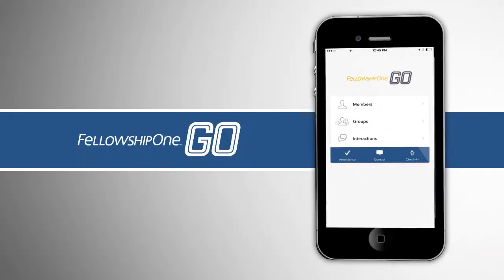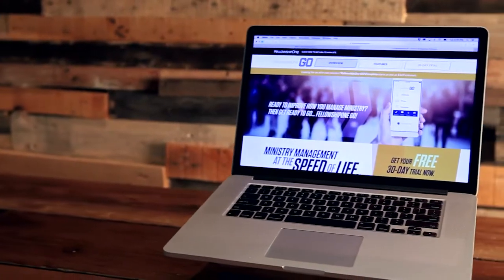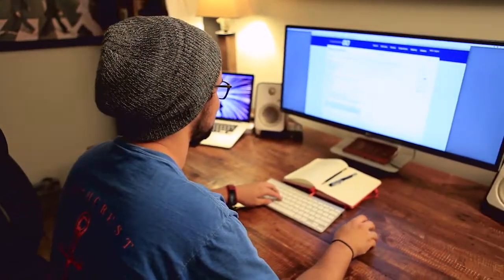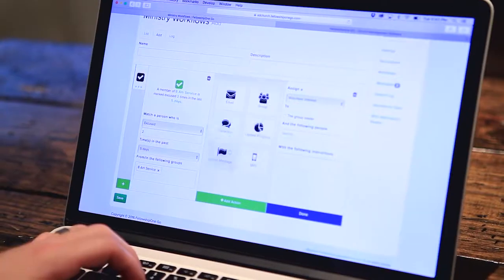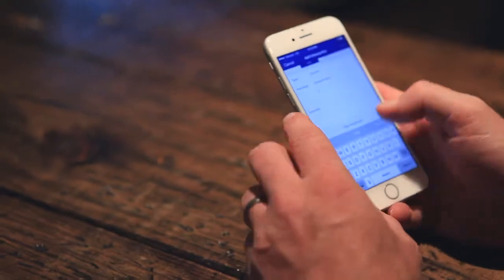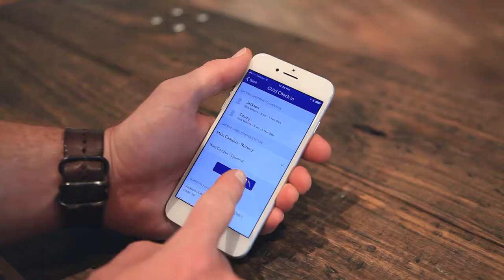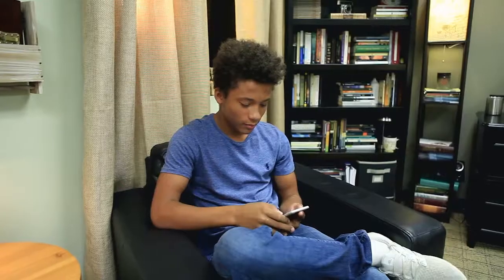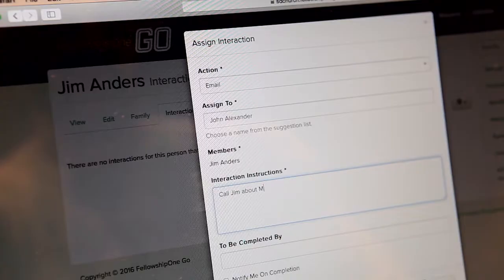Fellowship One Go